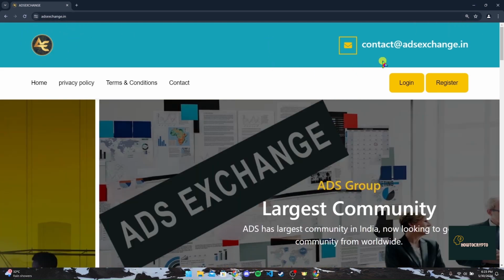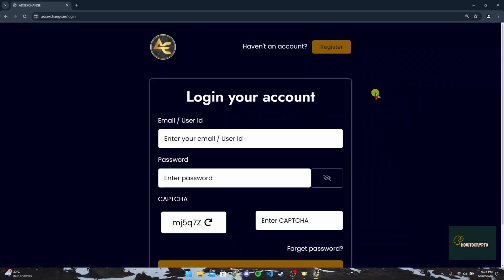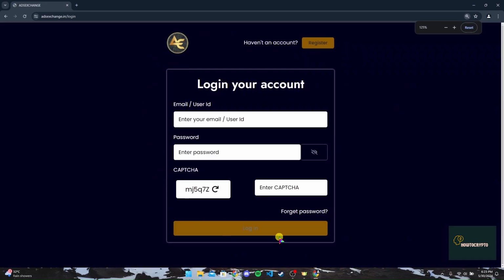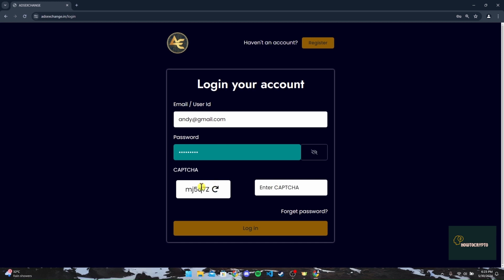How to Login ADS Exchange Crypto Account 2024?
In this video, you'll learn how to log in to your ADS Exchange Crypto Account. We'll walk you through the process step-by-step, including entering your email and password, verifying you're not a robot, and clicking sign in. We'll also show you how to use the show password feature to make sure you've typed everything correctly. And if you can't remember your password, there's a handy "forgot password" option we'll cover too.
By the end of this video, you'll be able to access your ADS Exchange Crypto Account with ease!